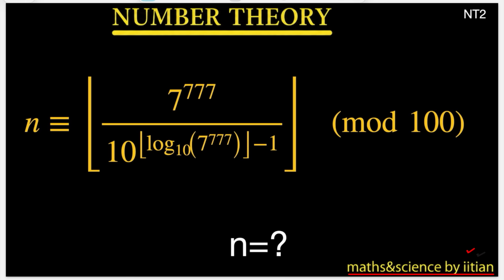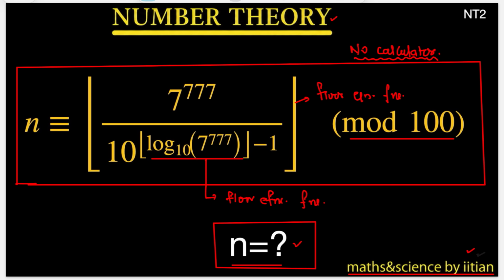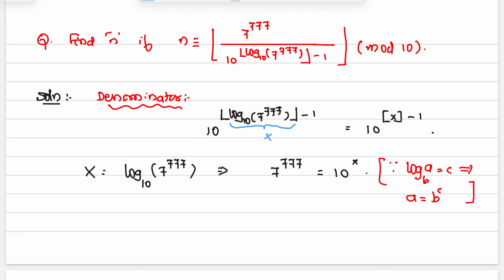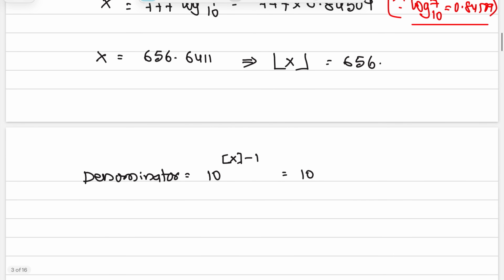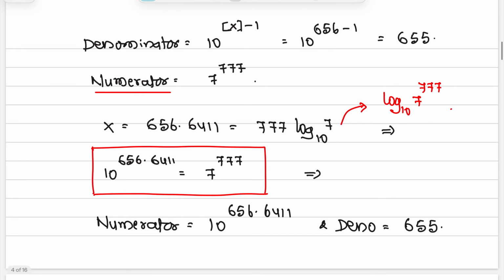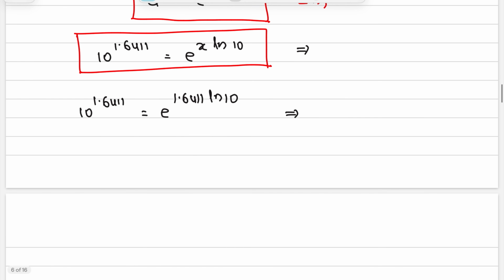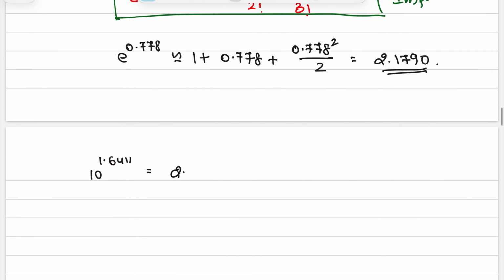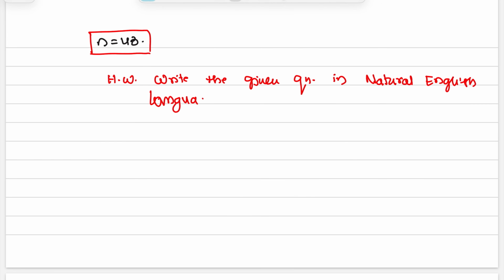7^777 = 43?? 😱 Find FIRST TWO DIGITS in few Minutes! | Olympiad & JEE Without calculator 🚀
#7^777

🌍 7^777 is a MONSTER number – far too gigantic for any ordinary calculator! But can we find its FIRST TWO DIGITS without expanding it? Here it is solved by an IITian without calculator.

Here 7^777 = 43?? 😱 Find FIRST TWO DIGITS in few Minutes! | Olympiad & JEE Without calculator 🚀

The answer is 43! 😲 But HOW? That is exactly what this video reveals – and it works for ANY large power, ANYWHERE in the world!

👇 THE PROBLEM WE ARE SOLVING:

n ≡ ⌊ 7^777 / 10^(⌊log₁₀(7^777)⌋−1) ⌋ (mod 100)

Translation: Find the first two digits of 7^777.

This is a classic problem that appears in:
✅ Regional Olympiads (USA, UK, Canada, Australia, Singapore, India, and more)
✅ SAT Math, AP Calculus, and University Entrance Exams
✅ Competitive exams in maths all over.

Sounds intimidating? Not after watching this video! 💪

🎯 WHAT YOU WILL LEARN IN JUST 5 MINUTES:

✅ How to handle GIGANTIC numbers using LOGARITHMS – a universal tool

✅ The SECRET behind the FLOOR FUNCTION in digit extraction

✅ A step-by-step method to find FIRST TWO DIGITS of ANY large power

✅ An IITian-level SHORTCUT that saves precious exam time worldwide

✅ BONUS: A quick trick to find LAST TWO DIGITS too! 🎁

⚡ WHY THIS VIDEO IS A GAME-CHANGER FOR STUDENTS EVERYWHERE:

This type of problem is NOT about memorization – it is about CONCEPTUAL CLARITY. Examiners from every country love testing this because it checks your understanding of:

Logarithms
Floor functions
Modular arithmetic
Scientific notation
Once you learn this trick, you will solve such problems in SECONDS while others struggle for MINUTES. That is the difference between a good score and a TOP score! 😎

Find the first two digits of 13^100.

Drop your answer in the COMMENTS section.

📢 IF THIS VIDEO HELPS YOU EVEN 1%, DO THESE 3 THINGS RIGHT NOW:

👉 LIKE the video – it really motivates me to create more content for students worldwide 🙏